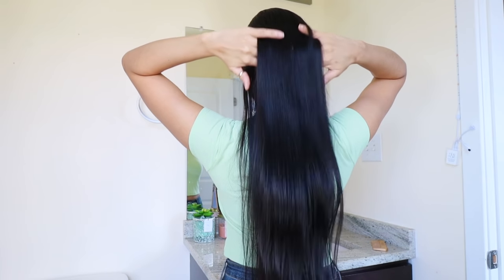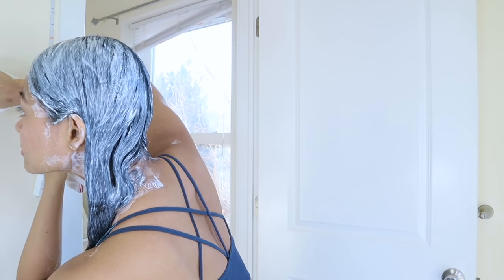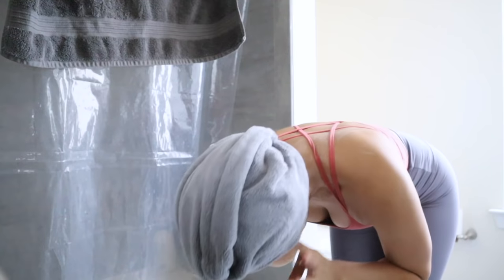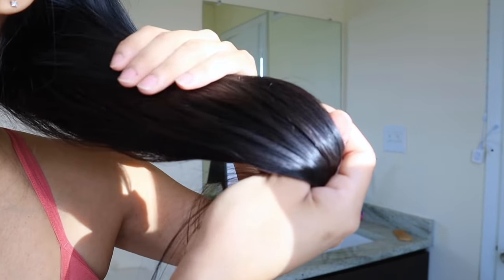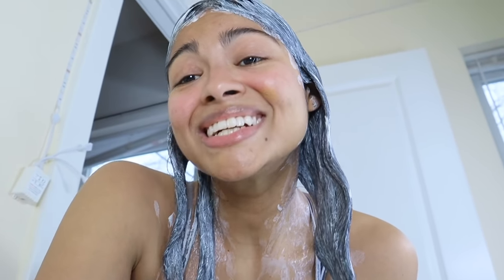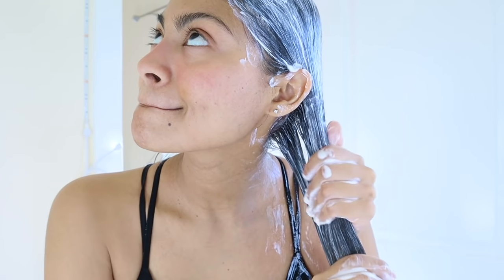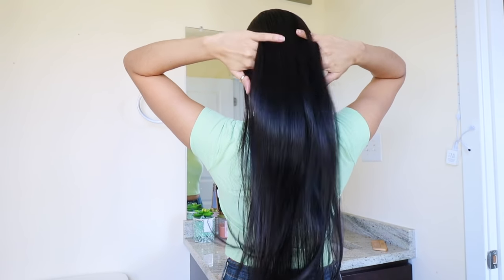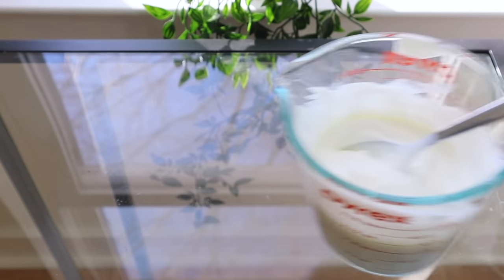I tried INDIAN RECIPE on my hair for 7 days & MY HAIR GROW QUICKLY! | Before & after results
This is what happens when you apply yogurt on your hair for 7 days straight. In here I will explain how to apply yogurt on your hair, how to rinse yogurt after, the benefits of using yogurt on your  hair, my hair growth results from using yogurt on my hair and how to make a simple yogurt hair mask. I hope you enjoy it.

Now in terms of appearance, I really like how shiny, hydrated, manageable and silky soft my hair is at the moment, also I’m amazed on how straight my hair feels after doing this challenge, like in a way my strands are extra smooth so there is no frizz or flyaways. The only thing that I didn’t see in my results is more volumen and extra strength on my hair which is something that yogurt is supposed to do but remember we are all different so this could be a different outcome for you. Anyways I think yogurt is pretty safe to use once or even twice a week on dry damaged hair or anyone that wants to try this one day.

This is how I make this yogurt hair mask, pretty simple, so everyday you are gonna start off by scooping one cup of plain greek yogurt in a clean bowl, then you are gonna add 5 tablespoons of water, next stir the mixture for a little bit until your consistency looks a little runny like this and that’s it begin application now. Just remember to make this fresh every time you apply it on your hair and scalp.

Instagram ➻ @dorocubillo

Pura Vida! 😘🇨🇷